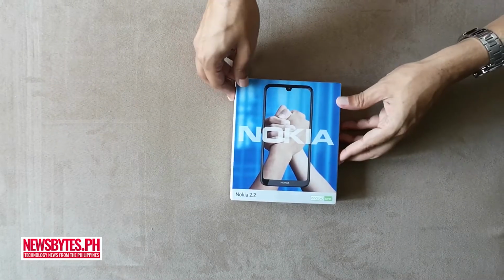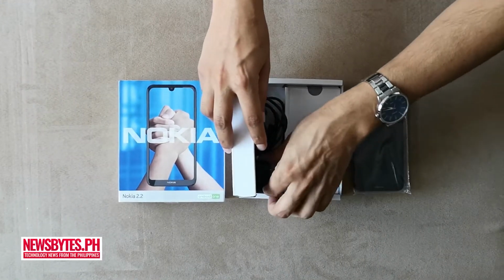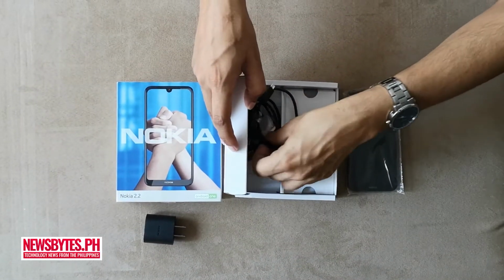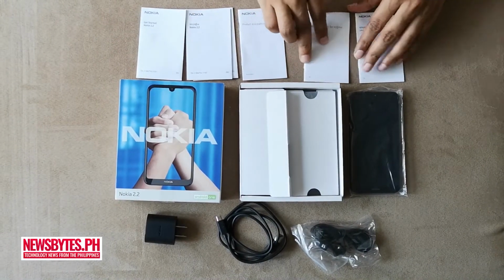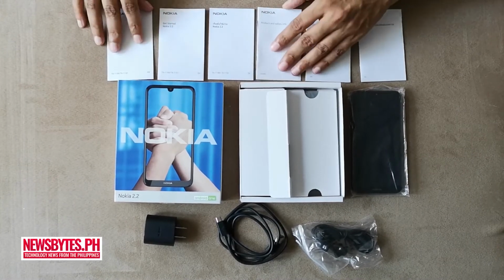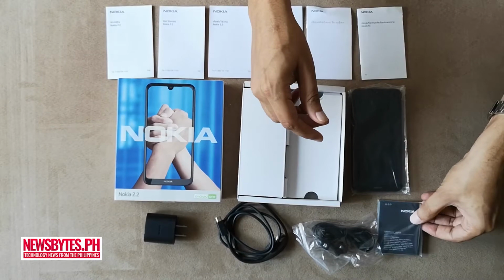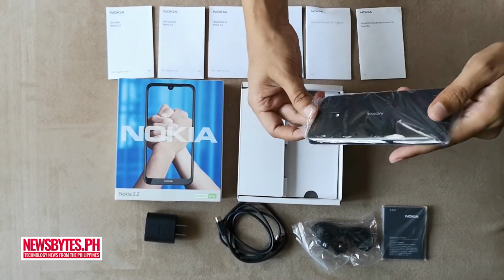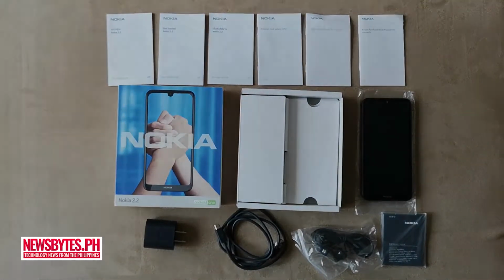UNBOXING | Nokia 2.2 smartphone